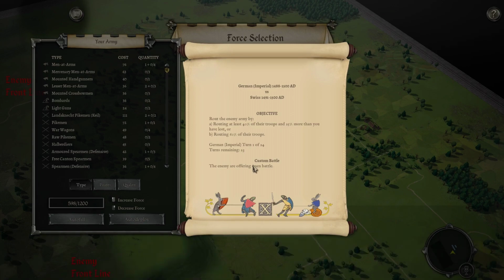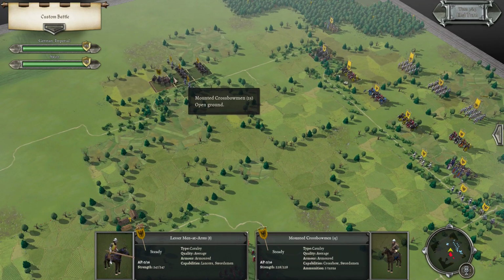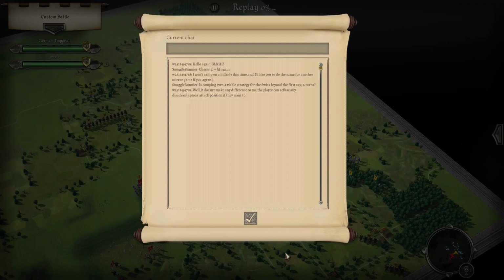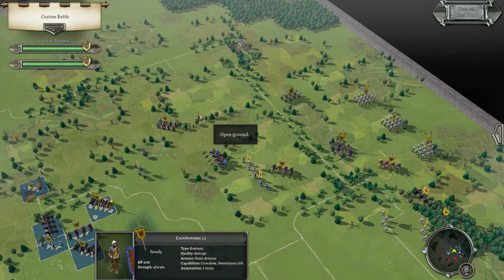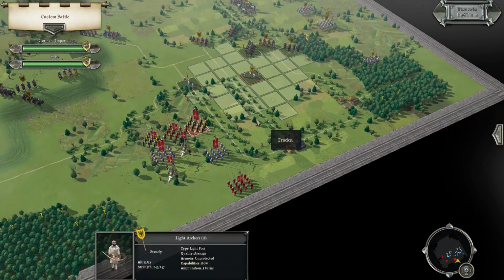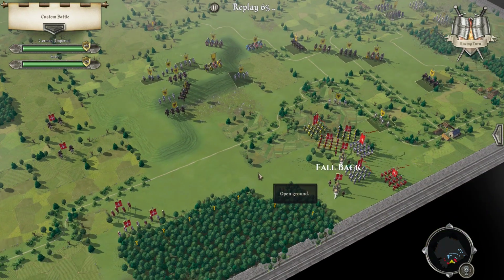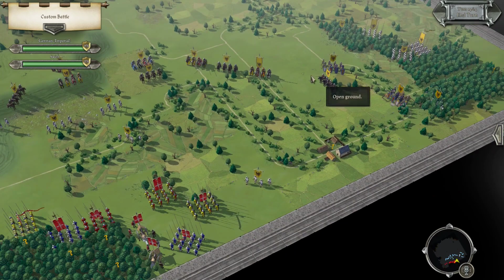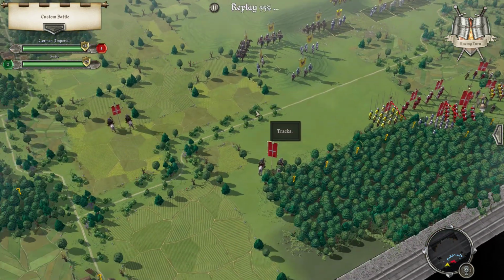Field of Glory II Medieval #145: Rise of the Swiss Round 5 (German)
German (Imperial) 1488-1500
vs
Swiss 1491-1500